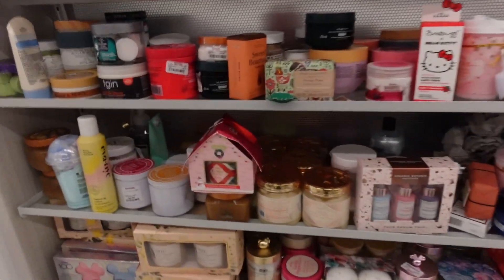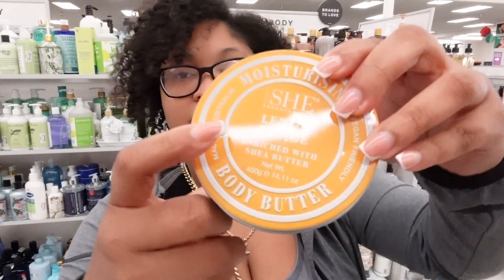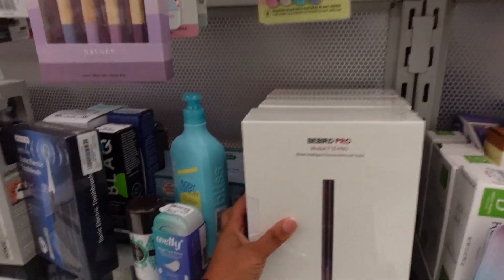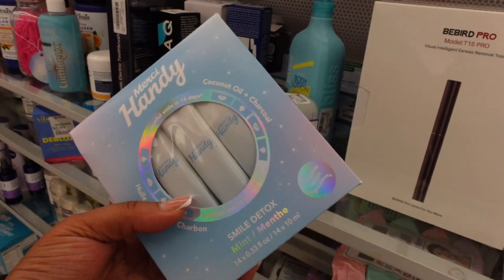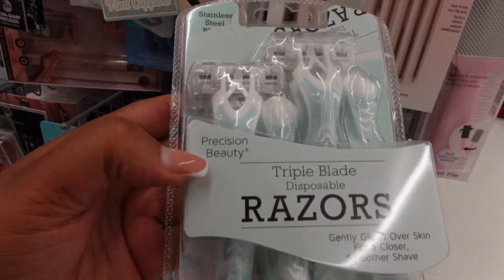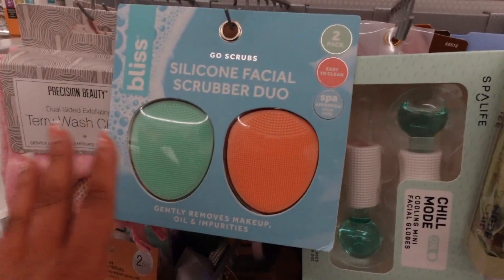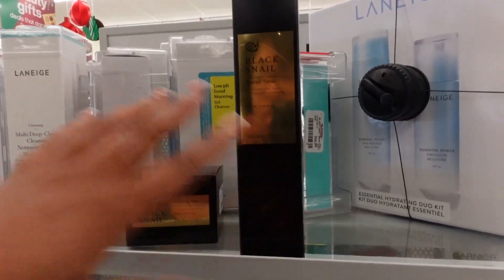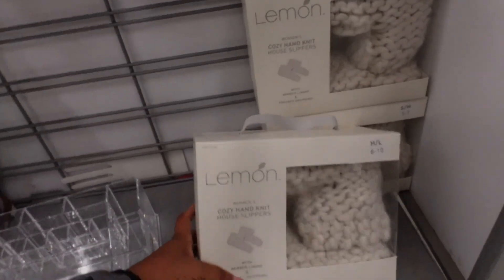COME HYGIENE SHOPPING WITH ME AT TJ MAXX| CHRISTMAS HYGIENE SETS+ FEMININE HYGIENE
In this video, join me on a fun and festive shopping adventure at TJ Maxx as we explore the best Christmas hygiene sets and feminine hygiene products. Whether you're looking for holiday-themed self-care goodies or essential hygiene items, this shopping trip has something for everyone!

🛒 Shopping Highlights 🛒

Discover amazing Christmas hygiene sets to elevate your self-care routine during the holiday season.
Find a wide selection of feminine hygiene products, including top brands and eco-friendly options.
Get great deals and save money on your hygiene essentials.

Are you curious about the latest Christmas-themed hygiene sets or looking for the best feminine hygiene products? Join me as we navigate the aisles of TJ Maxx and uncover fantastic deals and unique items. Don't miss out on our shopping adventure and haul!

If you found this video helpful or entertaining, please give it a thumbs up, share it with your friends, and leave a comment below with your thoughts and any questions you may have.

Let's make this holiday season extra special with the perfect hygiene products!

SELF CARE | LIFESTYLE | FASHION SOFT GIRL ERA ✨

TIMESTAMPS ❤️
Intro (0:00-1:13)
Body Care (1:14-7:13)
Hygiene (7:14-14:48)
More body care (14:49-16:45)
Skin care (16:46-23:37)
Outro (23:38-23:54)